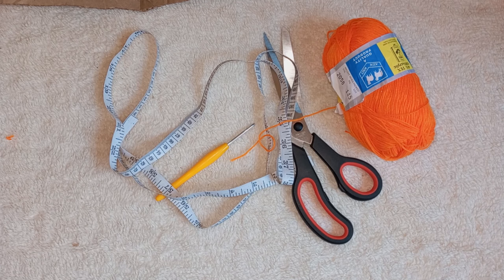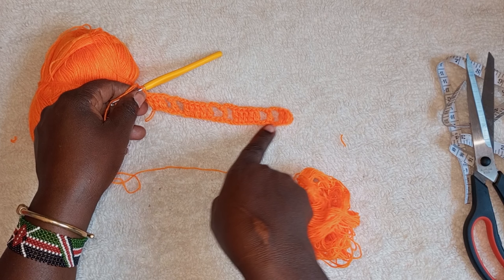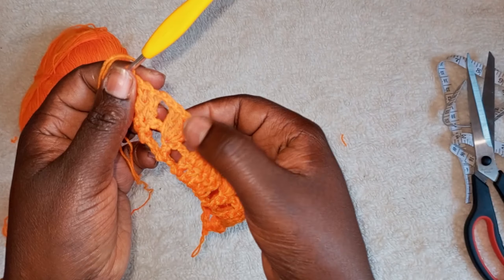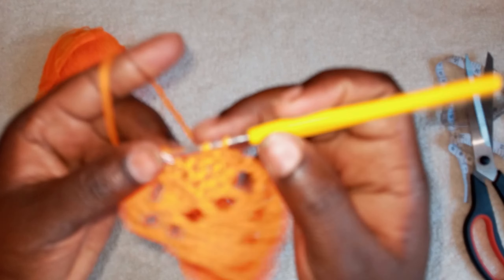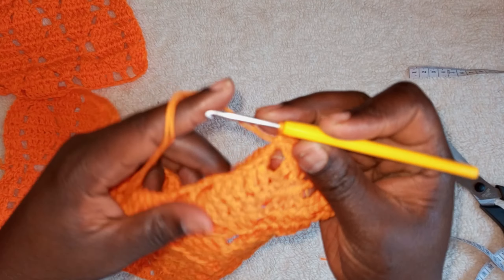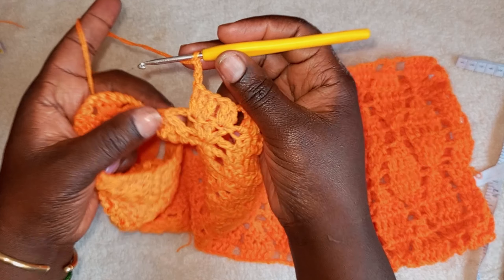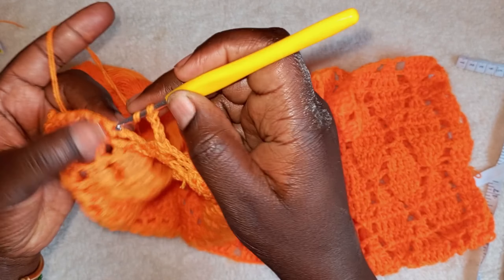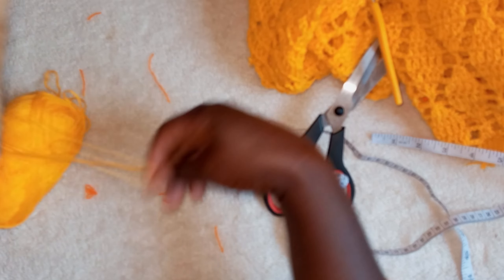how to crochet sleeveless long kimono /duster cardigan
my Instagram dorine handycraft
Facebook page crochet poncho Kenya
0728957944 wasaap